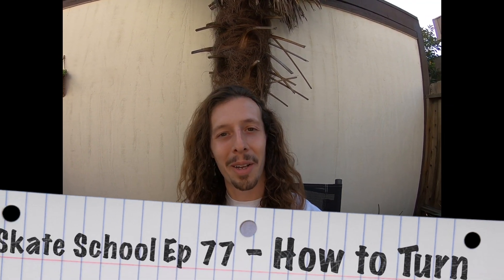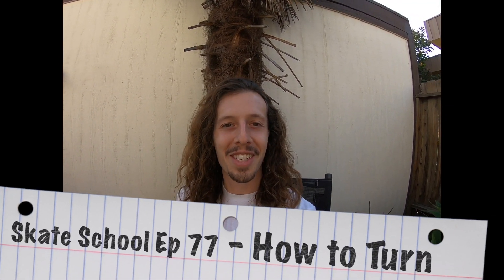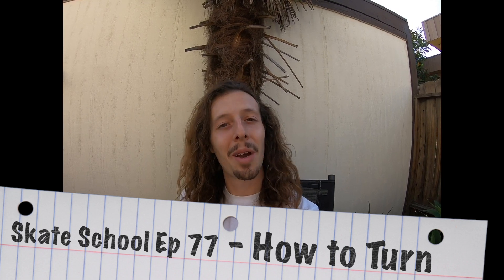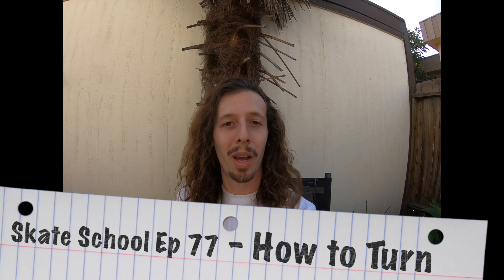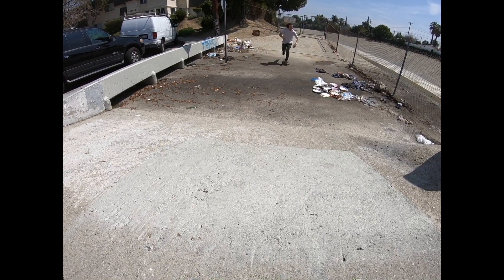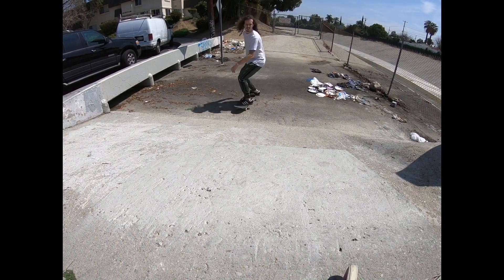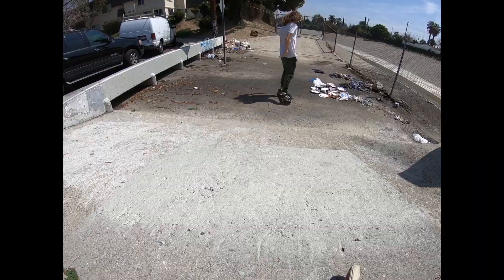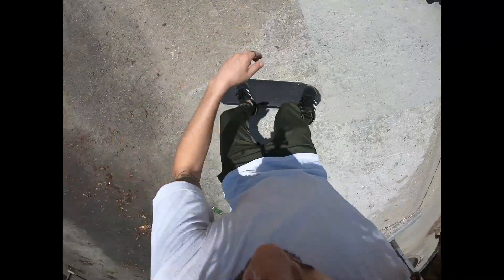How to Turn | Skate School Ep 77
Learn how to Skate from Scratch! ✏️

Learn Beginner Skate Tricks! 📝

Learn Intermediate Skate Tricks! 📗📊